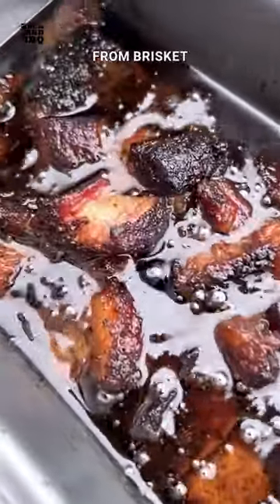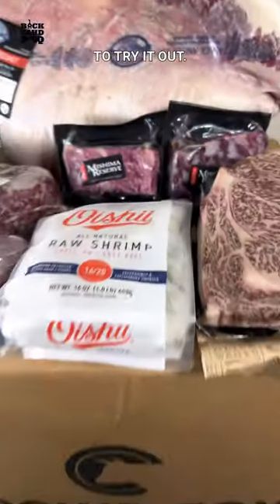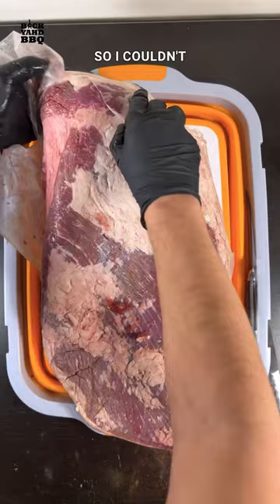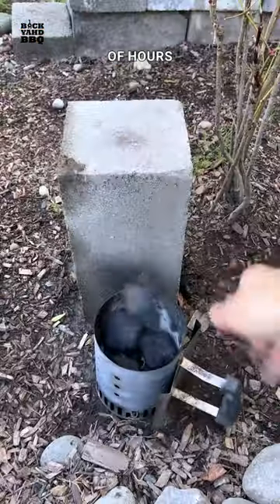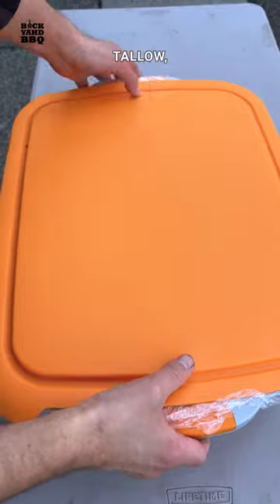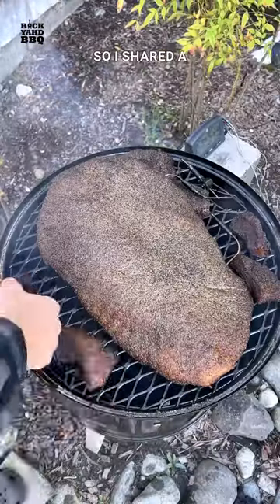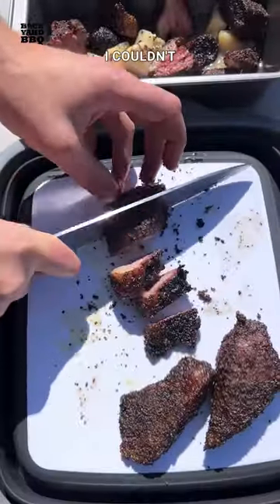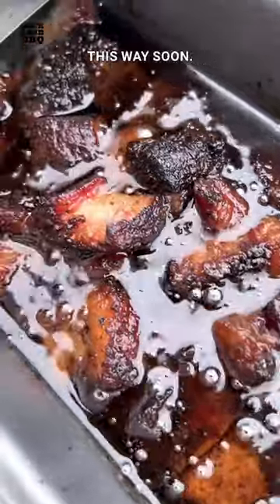Brisket Bites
Today we’re making brisket bites from brisket trim. The only reason I trimmed some of the flat off this brisket is to fit it on my 18” Smokey Mountain.  I just got the first prototype of this grate I designed, so I had to make the brisket fit to try it out.

Crowd Cow sent me this very nice Creekstone Farms brisket, so I couldn’t just grind the trimmings up into burgers.  Instead I trimmed the biggest chunks possible and then seasoned and smoked them along with the rest of the brisket.

I flipped them after a couple of hours and pulled them when they were completely covered in a wicked dark bark.

I cut them into bite size chunks and put them in a pan with some tallow.  Covered with foil and then back on the smoker for a few hours at 250 until pull-apart tender.

My neighbor was out working on his bike, so I shared a few with him.  He ate about 10 in a minute and said he liked that it was just salt, pepper, garlic and no sauce.  I couldn’t agree more.

They were so good that I might do an entire brisket this way soon.  The brisket bites make the perfect pit snack that you can munch on and share with your neighbors while your main brisket finishes cooking.

You can find all the gear and meat I use on my gear